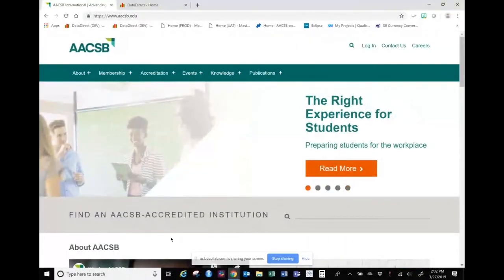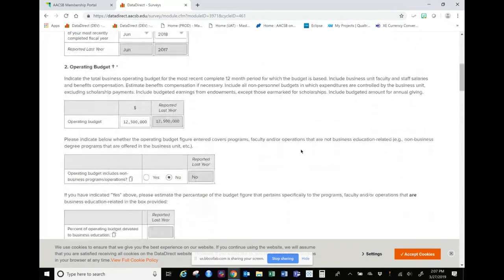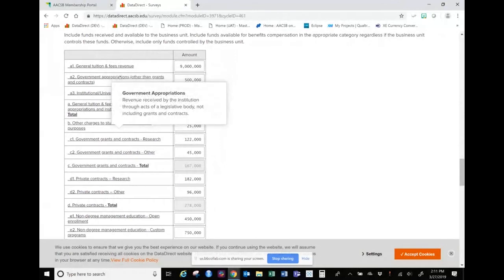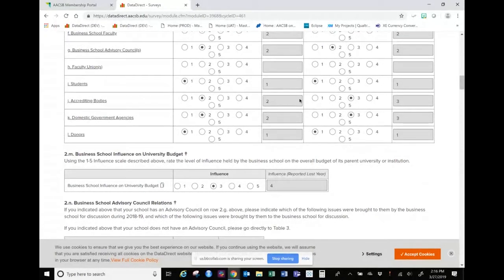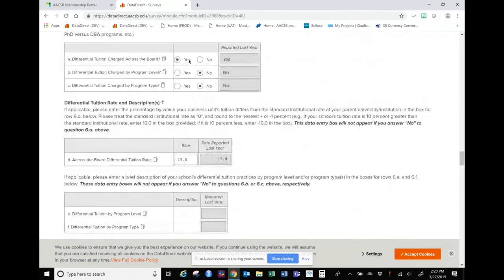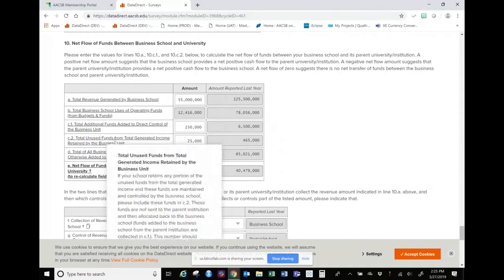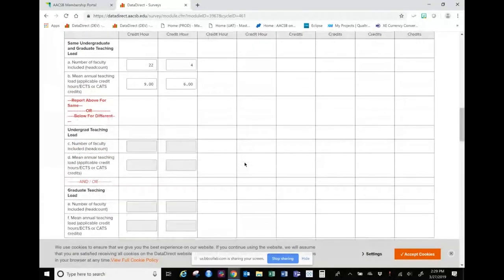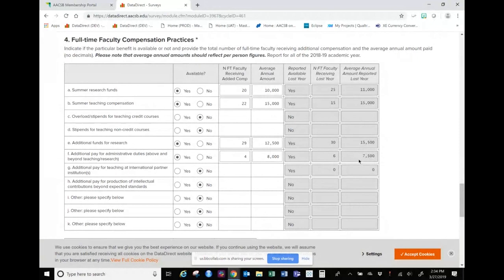March Survey Basics: BSQ Finances Module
0:11 - Getting Started
2:14 - Basic Questions
4:01 - Budget & Funds
11:38 - Governance
25:09 - Compensation Practices